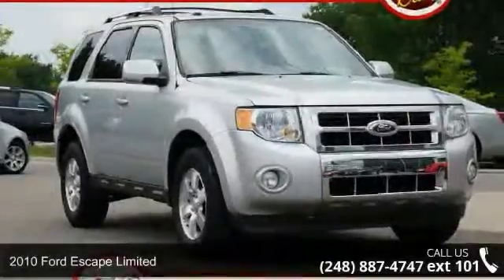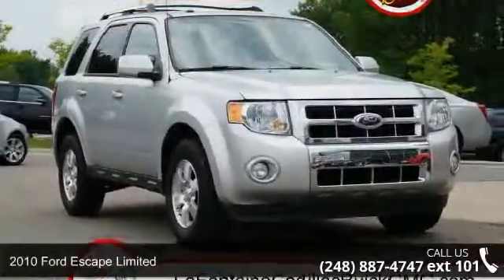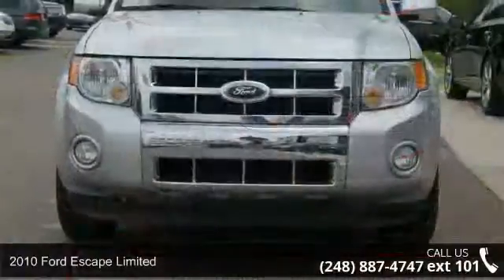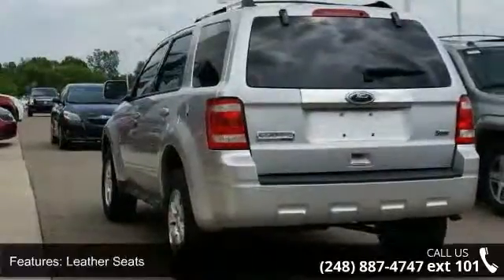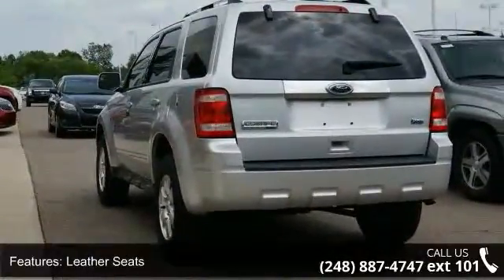2010 Ford Escape Limited - LaFontaine Cadillac Buick GMC ...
PRICED BELOW MARKET! THIS ESCAPE WILL SELL FAST! -SUNROOF, HEATED FRONT SEATS, FORD SYNC, LEATHER SEATS, AND ALL WHEEL DRIVE- -POPULAR COLOR COMBO- -NHTSA FIVE STAR CRASH TEST RATING!- This Escape looks great with a clean Charcoal Black interior and Ingot Silver Metallic exterior! Please call to confirm that this Escape is still available! We are located at: 4000 West Highland Road, Highland, MI 48357.